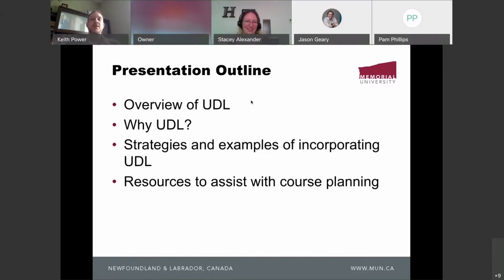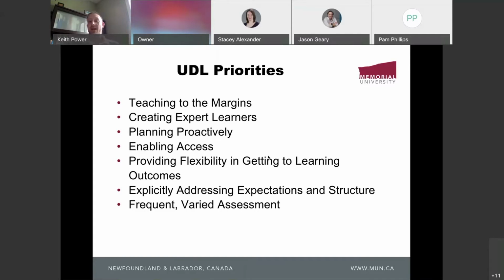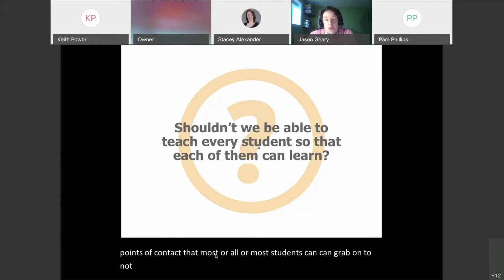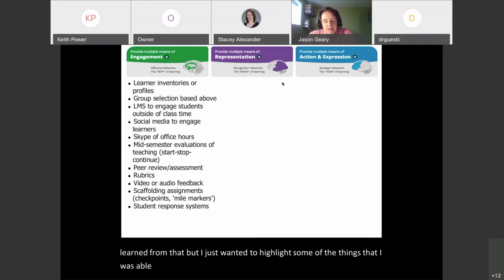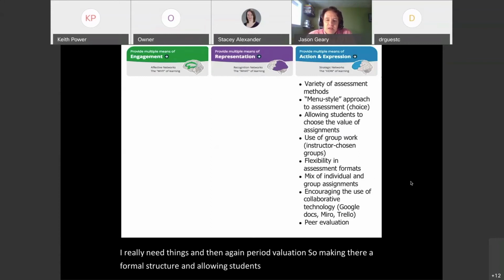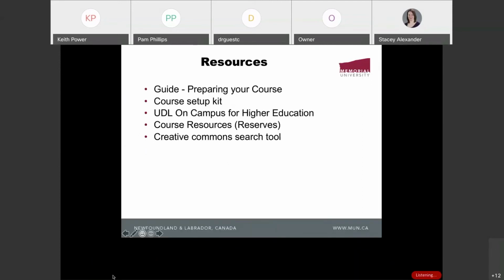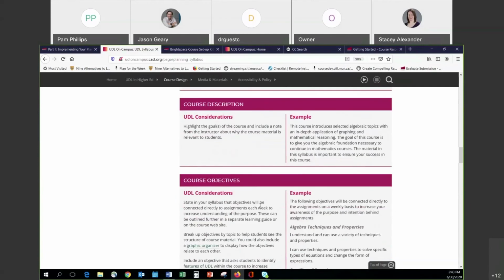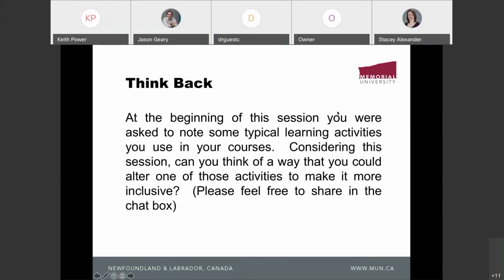Embedding the Principles of Universal Design in Remote Instruction, 2020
This recorded webinar, presented by staff from Memorial University's CITL and Accessibility Services (the Blundon Centre), provides guidance on how the principals of universal design can be embedded into your course syllabus and design to optimize instruction for all students.

A brief overview of universal design is provided along with concrete examples of how instructors can plan remote instruction through the incorporation of universal design principles.